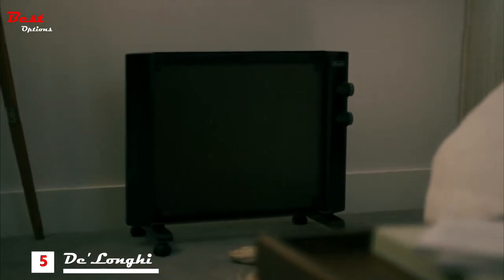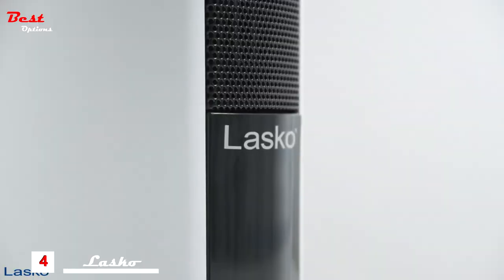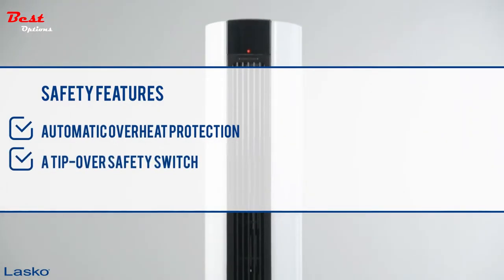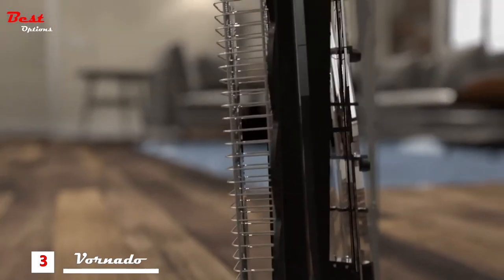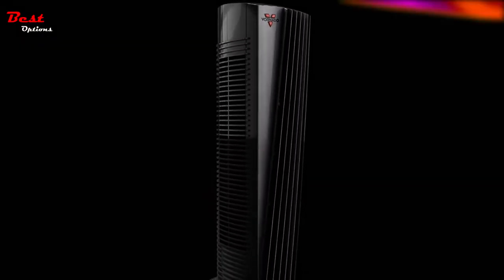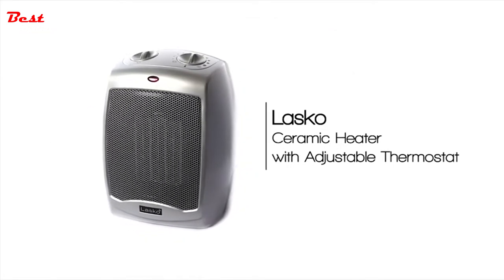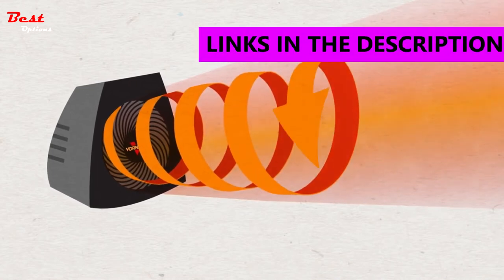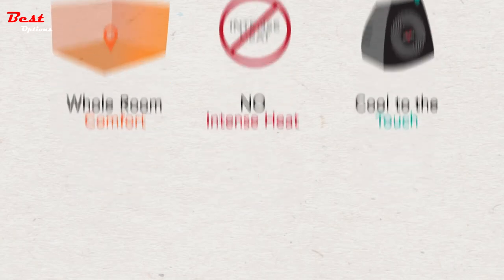Best Portable Electric Space Heater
Best Portable Electric Space Heater - Hey guys, in this video, we’re going to present the PROS and CONS of the Top Five Best Portable Electric Space Heater for sale right now!
✅1. Vornado Heat VH200 Vortex Heater 👉 US
✅2. Lasko Ceramic Portable Space Heater 👉 US
✅3. Vornado OSCTH1 Oscillating Electric Tower Space Heater 👉 US
✅4. Lasko FH500 👉 US
✅5. De'Longhi Mica Thermic Panel Heater 👉 US